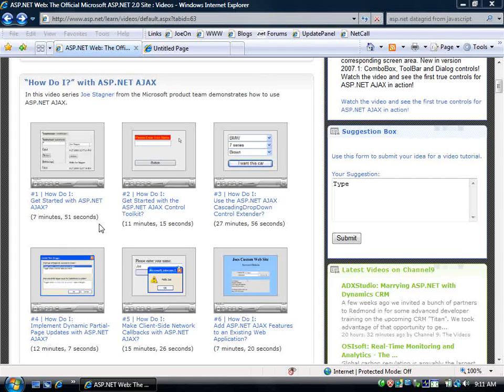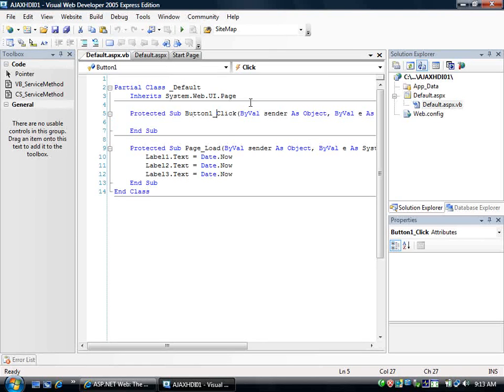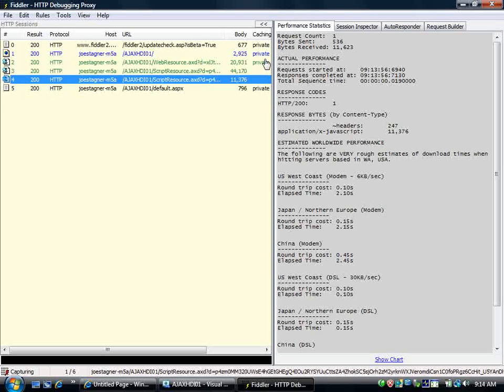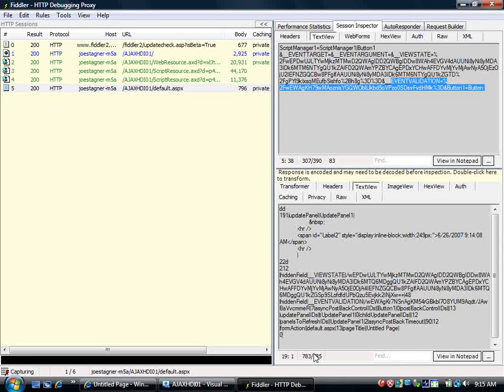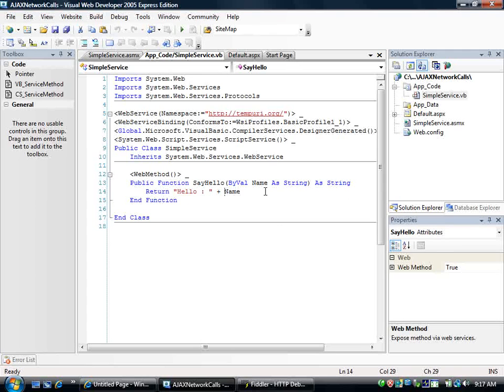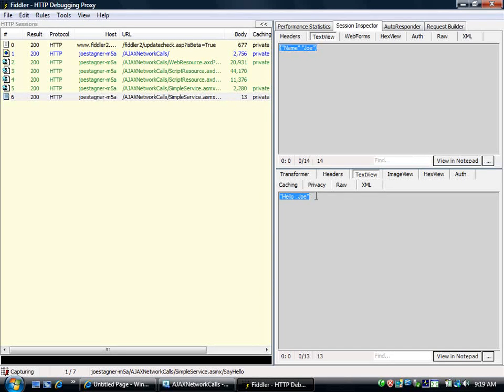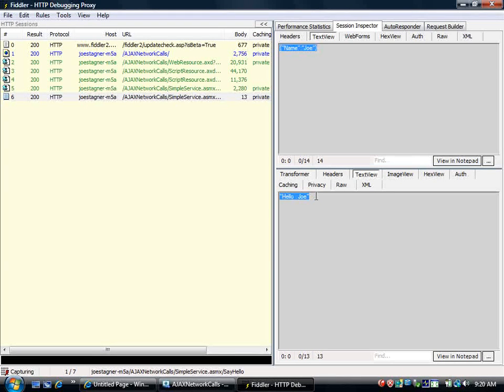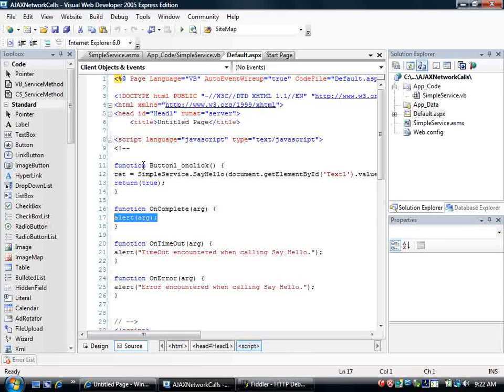HDI AJAX ChooseBetweenMethods